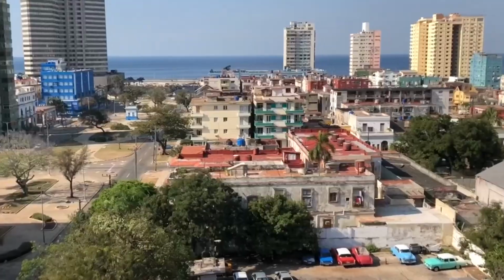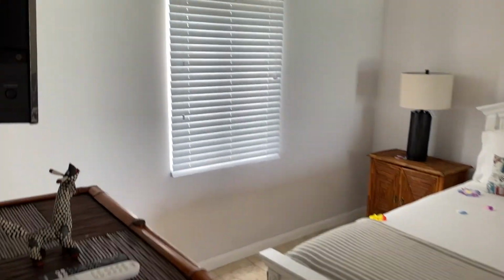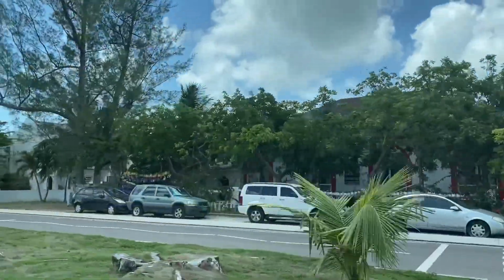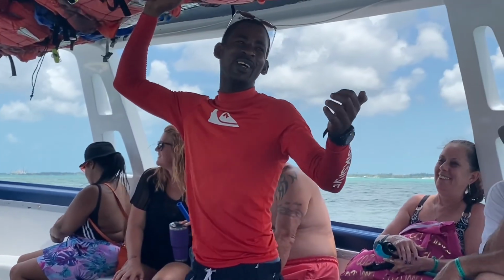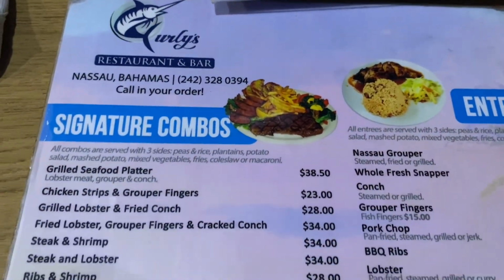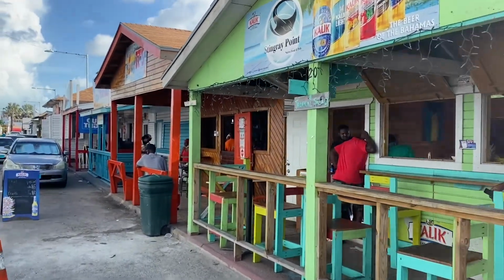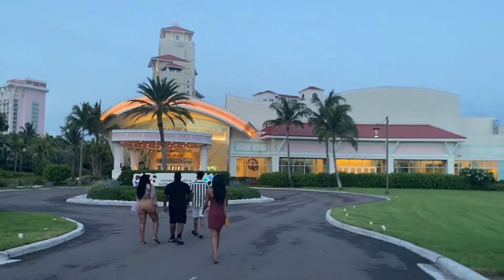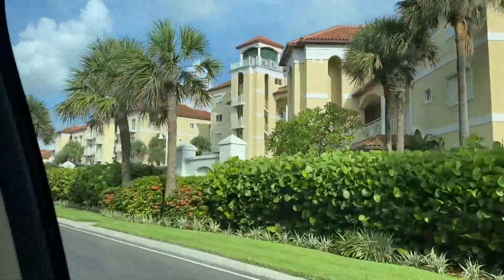The Bahamas Vlog: Glass Bottom Boat, Snorkeling, Conch Fritters and More!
Join me as I travel to Nassau, The Bahamas! A complete list of the places and activities featured can be found below:

Free to Use Music
Sunny Morning- Bruno E.
In My Dreams- Lakey Inspired
Days Like These- Lakey Inspired
Paradise- Ikson
In My Clouds- Lakey Inspired